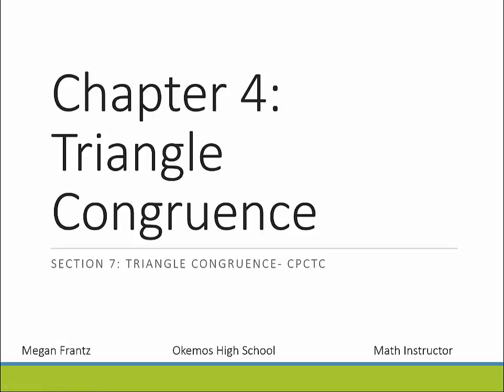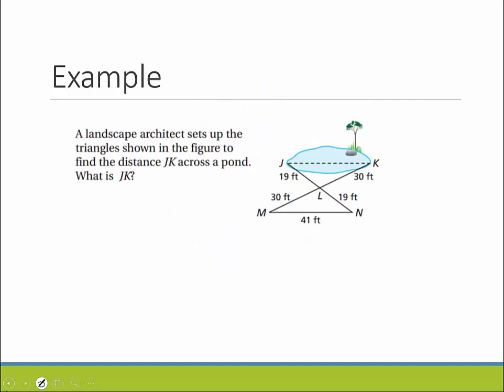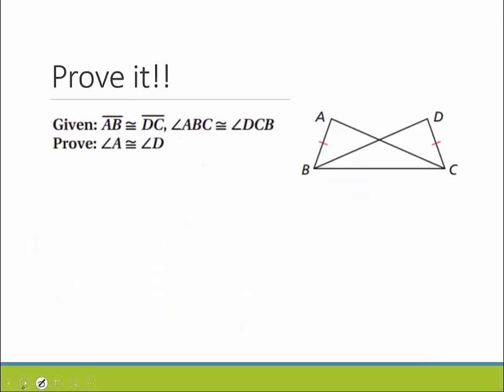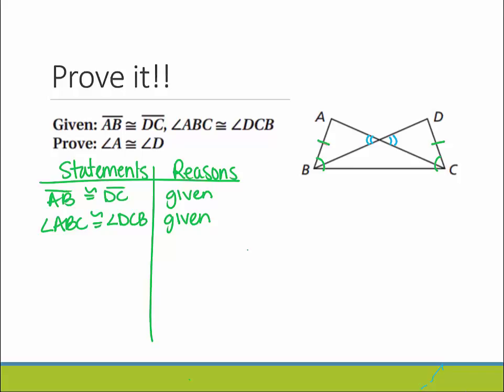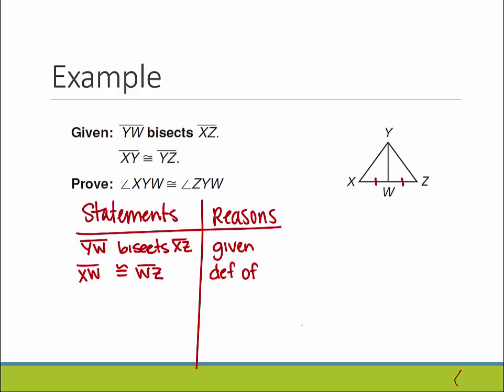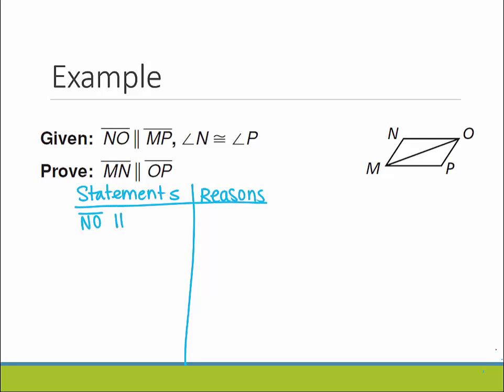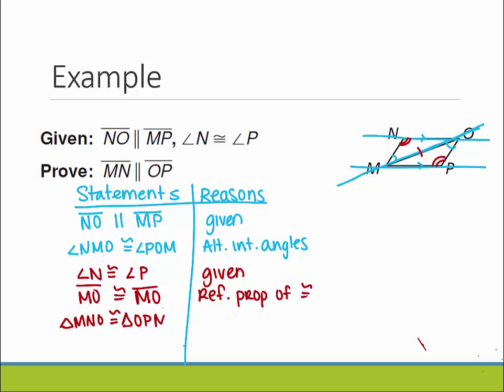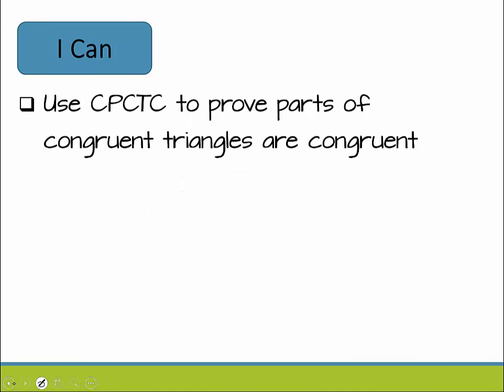Geometry- Section 4.7: CPCTC